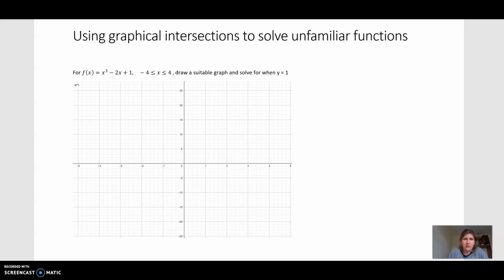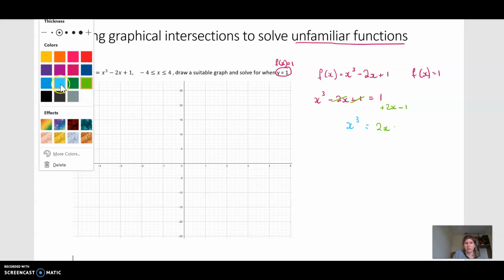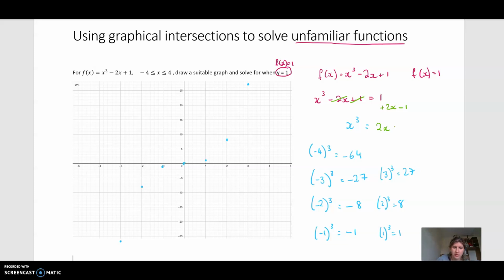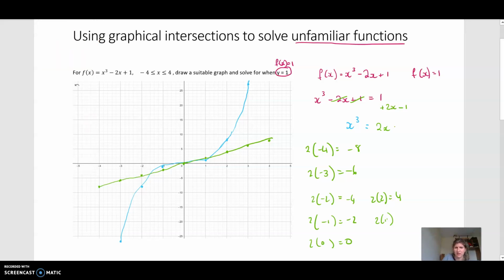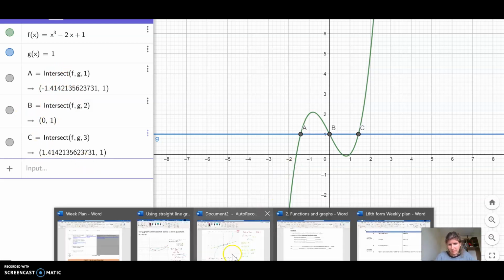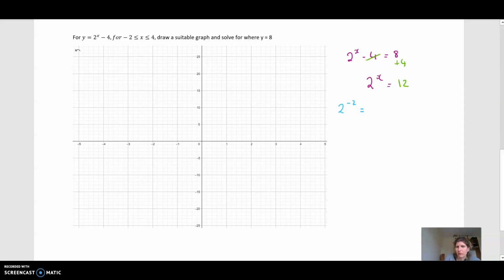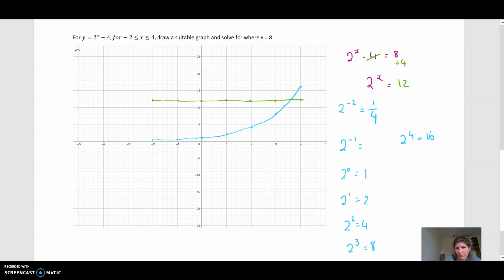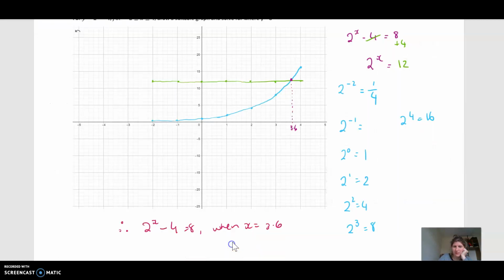Using graphical intersections to solve unfamiliar functions